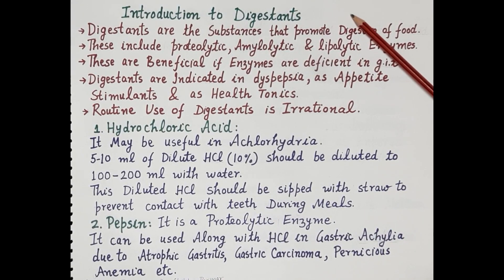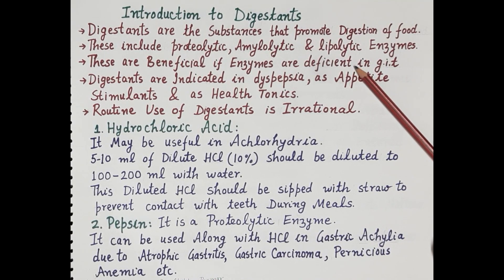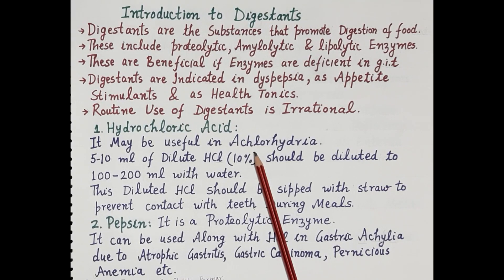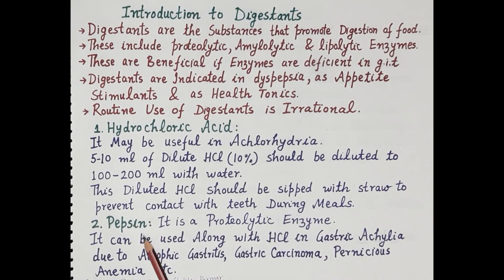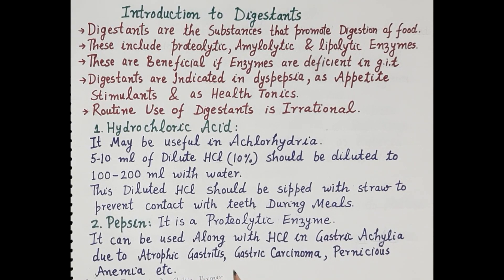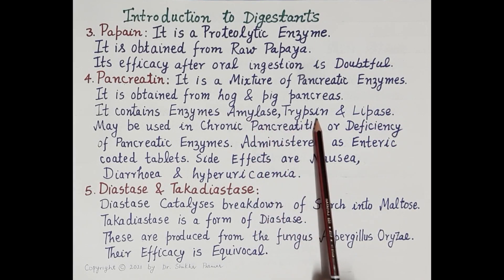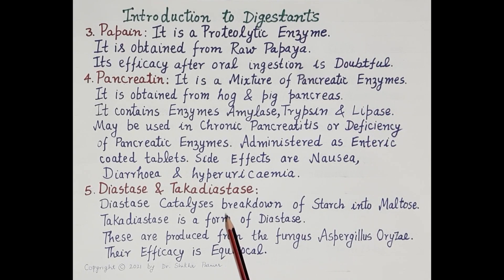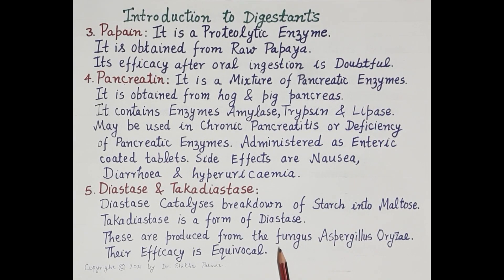Introduction to Digestants | Dr. Shikha Parmar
Introduction to Digestants by Dr. Shikha Parmar

The digestant is generally the main component of digestive fluid, such as dilute hydrochloric acid, amylase, pepsin, trypsin and the like. And the digestant is used for curing the weak secretion function of the digestive tract and acts as replacement therapy to quickly restore the normal digestion activities. Some herbs, such as yeast, drug song, hawthorn, malt, Gallus gallus domesticus, also contribute to the digestion. There are some digestants which work by promoting the secretion of digestive juices, such as carnitine (vitamin BT), which can promote the secretion of digestive juices, and enhance the activity of digestive enzymes

These are substances intended to promote the digestion of food. A number of proteolyses, amylolytic and lipolytic enzymes are marketed in combination formulations and are vigorously promoted for dyspeptic symptoms, and as appetite stimulants or health tonics. They are occasionally beneficial, only when their elaboration in g.i.t. is deficient. Their routine use in tonics and appetite improving mixtures is irrational.

1. Dilute Hydrochloric Acid- It may be used in achlorhydria; 5–10 ml of dilute HCl (10%) should be further diluted to 100–200 ml with water and sipped with a straw (to prevent contact with teeth) during meals.

2. Pepsin- May be used along with HCl in gastric achylia due to atrophic gastritis, gastric carcinoma, pernicious anaemia, etc.

3. Papain- It is a proteolytic enzyme obtained from raw papaya. Its efficacy after oral ingestion is doubtful.

4. Pancreatin- It is a mixture of pancreatic enzymes obtained from hog and pig pancreas. It contains amylase, trypsin, and lipase; indicated in chronic pancreatitis and other exocrine pancreatic deficiency states. Fat and nitrogen content of stools may be reduced and diarrhoea/ steatorrhoea may be prevented. It has to be used as enteric-coated tablets or capsules to protect the enzymes from being themselves digested in the stomach by pepsin. Nausea, diarrhoea, and hyperuricemia are the occasional side effects

5. Diastase- These are amylolytic enzymes obtained from the fungus Aspergillus oryzae. They have been used in pancreatic insufficiency, but efficacy is equivocal.

6. Methyl Polysiloxane- (Dimethylpolysiloxane, Simethicone, Dimethicone) It is a silicone polymer, a viscous amphiphilic liquid—reduces surface tension and collapses froth, ‘antifoaming agent’. It is not absorbed from g.i.t. and is pharmacologically inert. Added to antacid, digestant and antireflux preparations (see above), it is claimed to relieve flatulence, to coat and protect ulcer surface, to aid dispersion of antacids in gastric contents, and to prevent gastroesophageal reflux. However, clinical efficacy is equivocal.